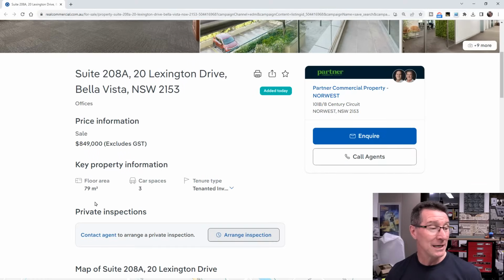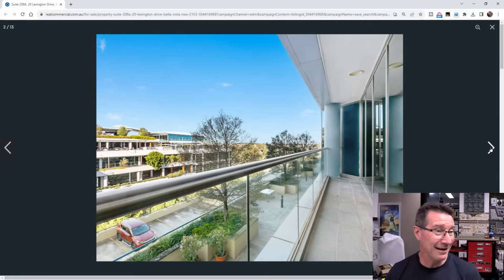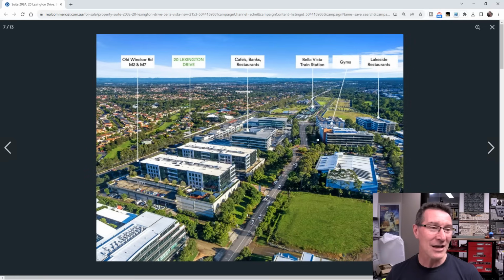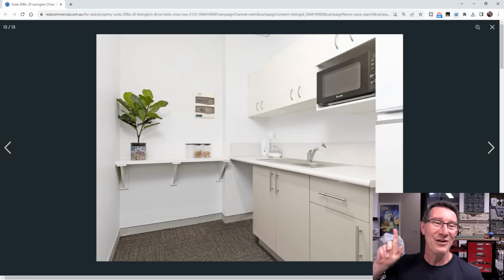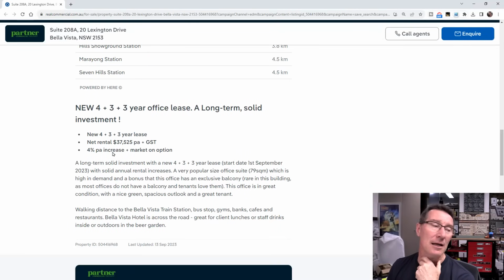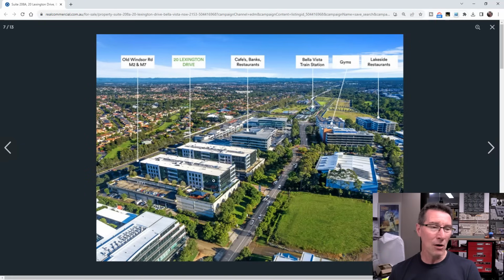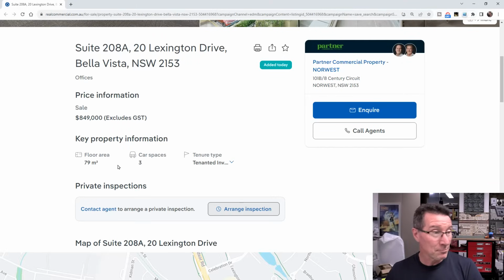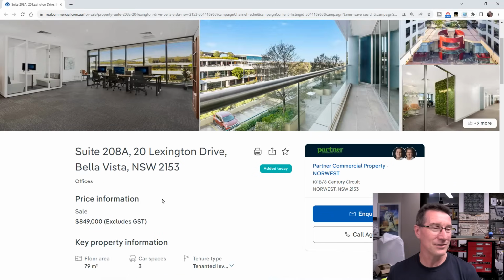Commercial Property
Another look at a commercial property real estate in Norwest business park.